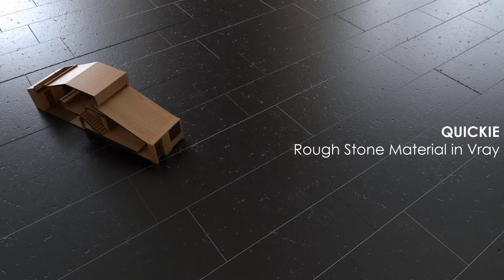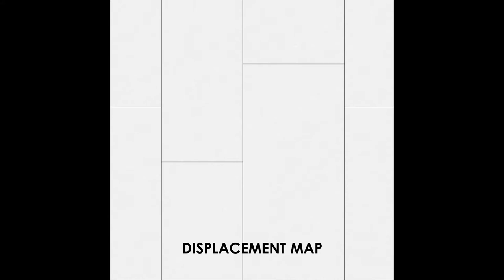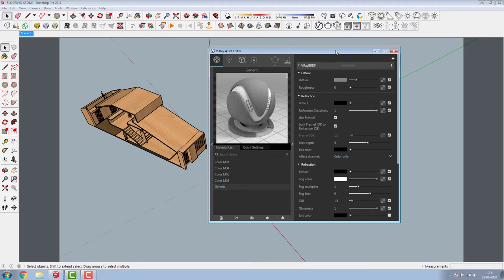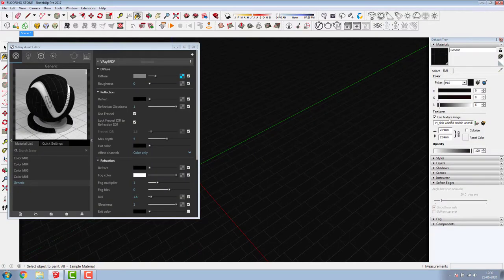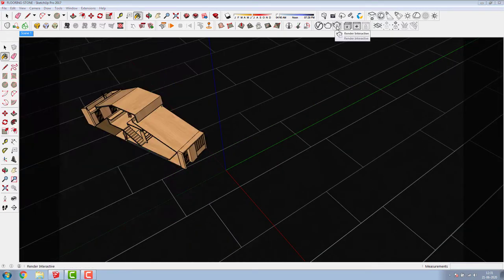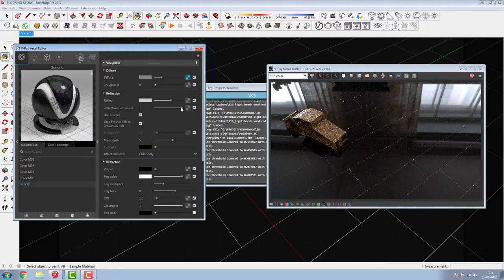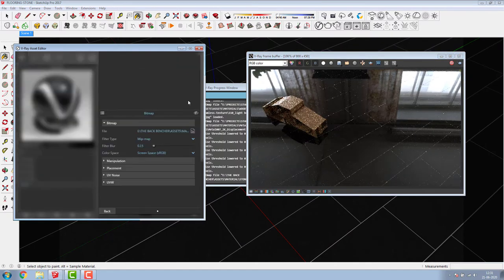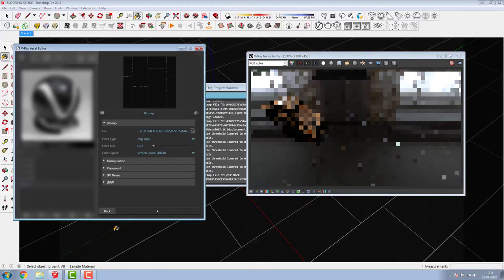QUICKIE - Photorealistic Stone Material in Sketchup Vray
Quick understanding of making a photorealistic rough stone material in Sketchup Vray for Architectural Presentation and Portfolio. This tutorial also covers use of maps in a vray material.